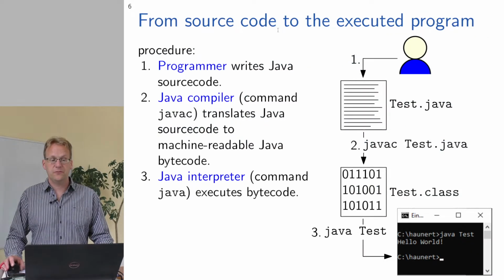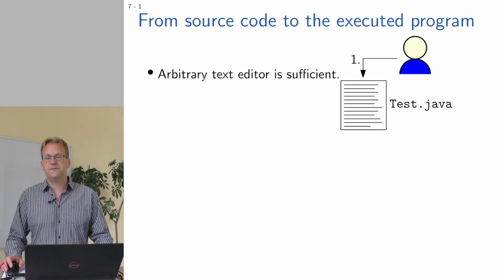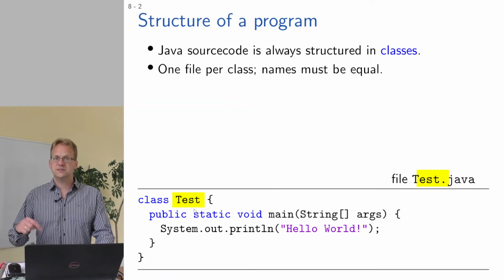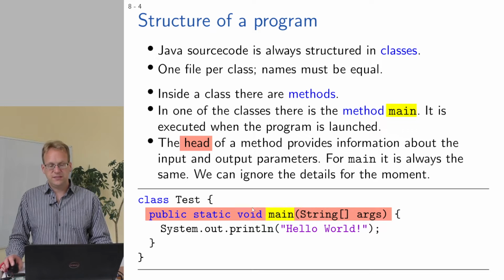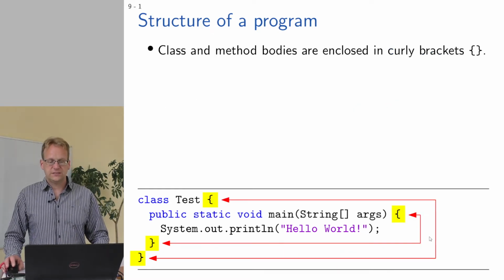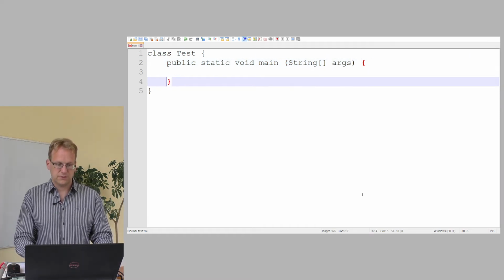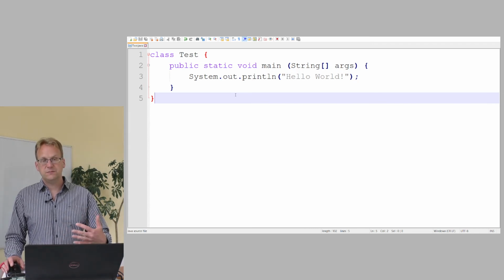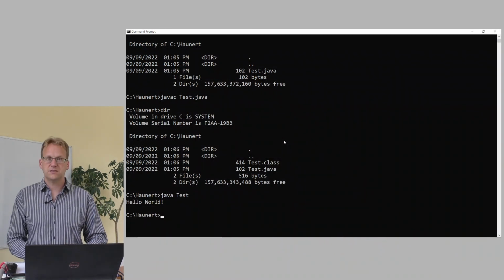Java Tutorial - Chapter02: How it works